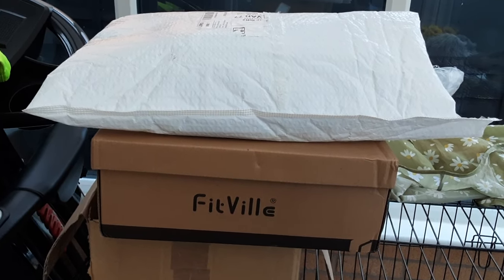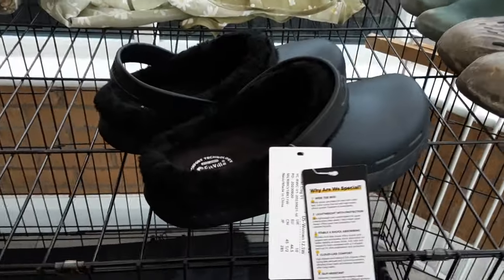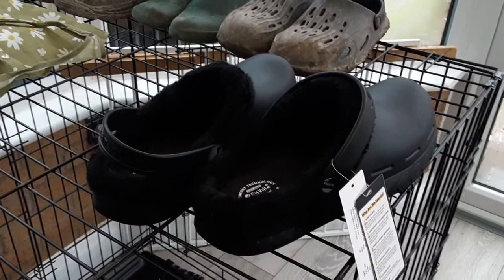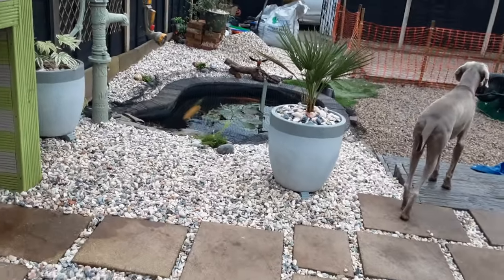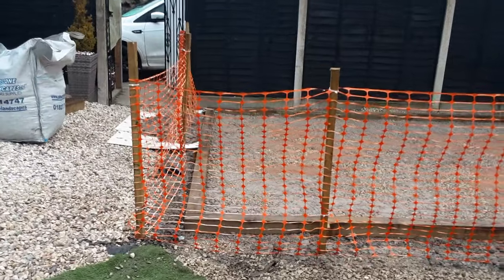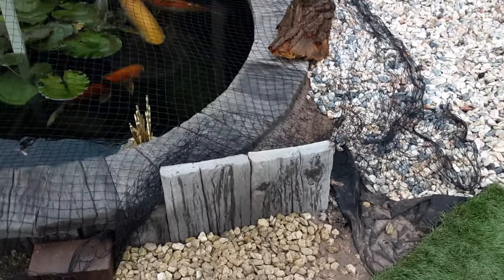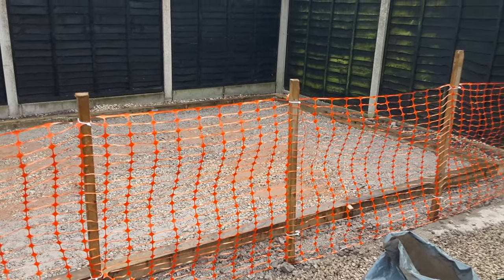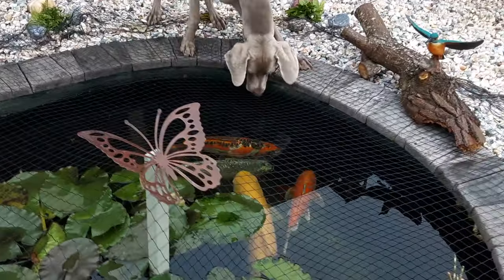FitVille Wide Fitting Footwear Winter Clog Review 🌻 Garden Makeover November 23 Pond & Log Cabin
Terry35   (35%, new users in November)

Brushless/dp/B09N79HNNX
Amazon.ca,